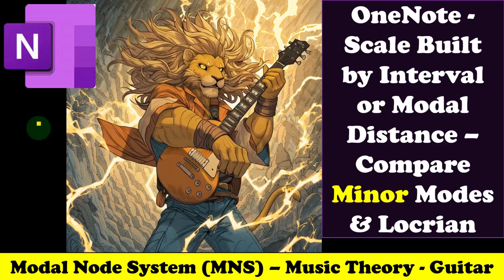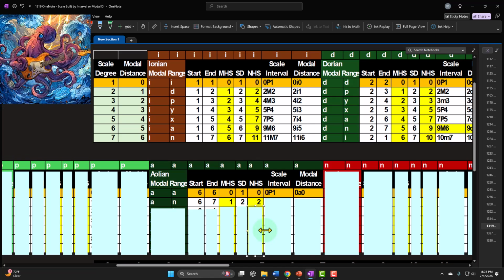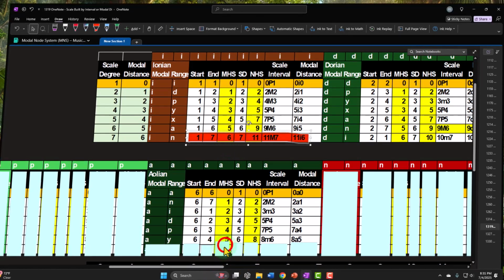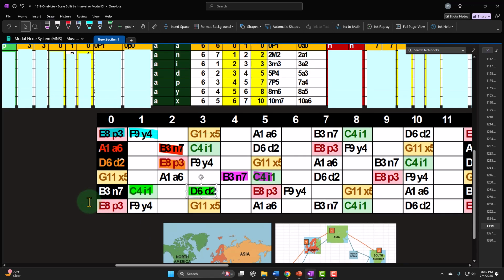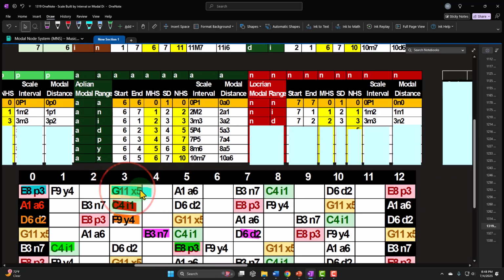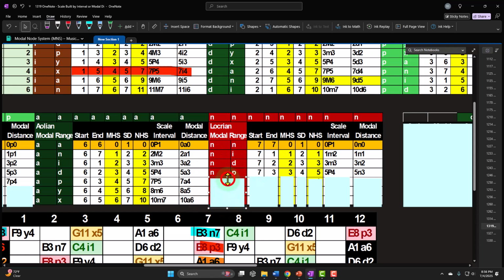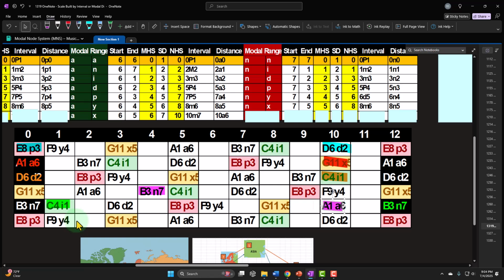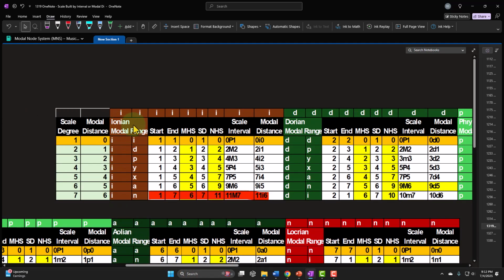OneNote Scale Built by Interval or Modal Distance–Compare Minor Modes & Locrian 1319 Music Theory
OneNote Scale Built by Interval or Modal Distance–Compare Minor Modes & Locrian